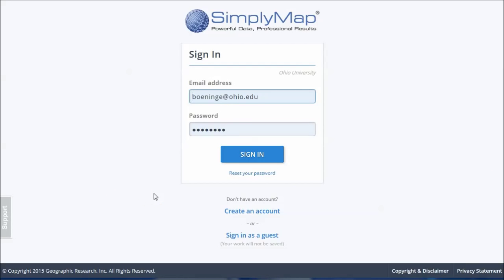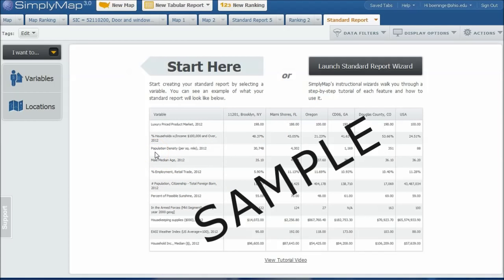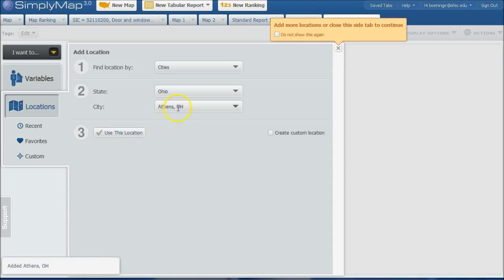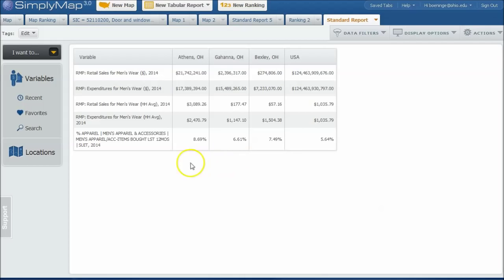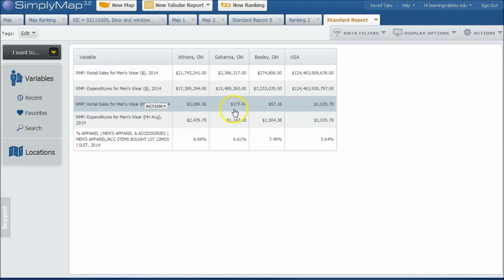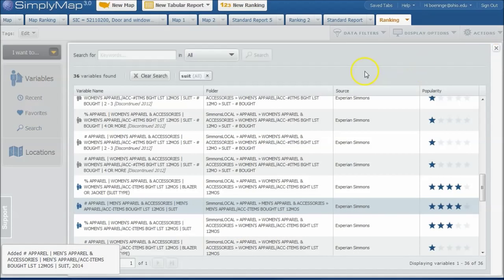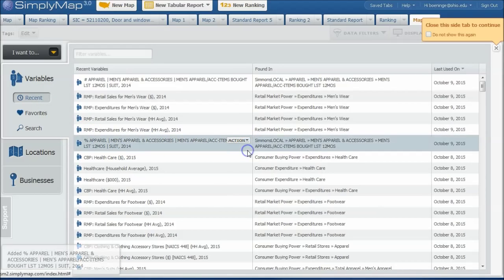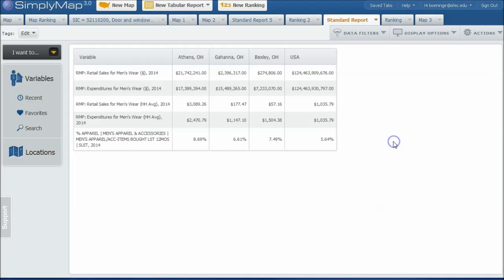How to understand the local apparel retail market with SimplyMap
SimplyMap enables you to gather local consumer market data.  This video demonstrates how to find data in order to determine if a local market will support opening a new clothing retail establishment.